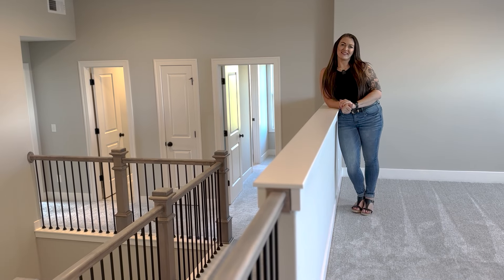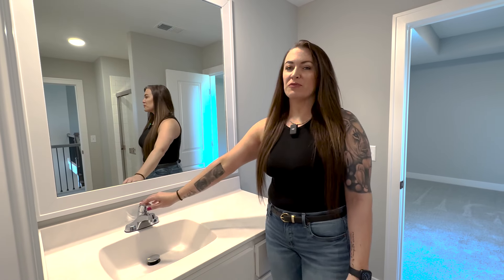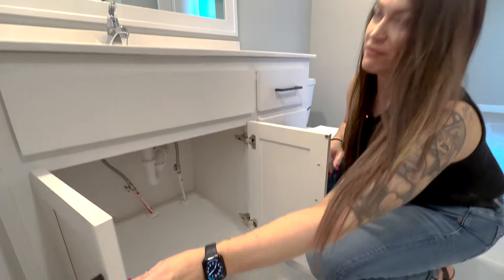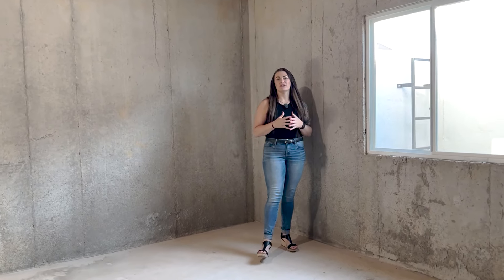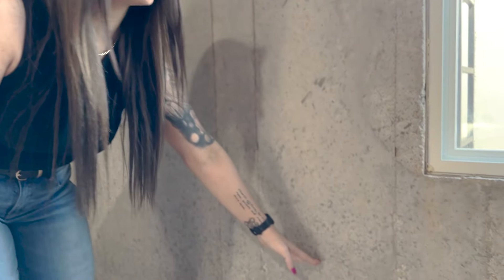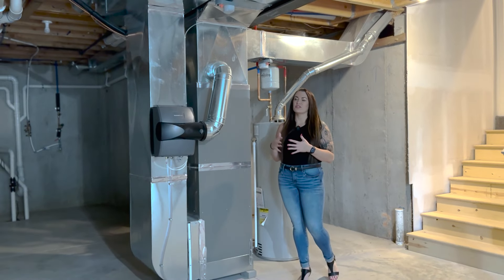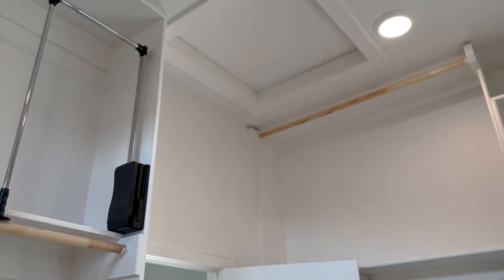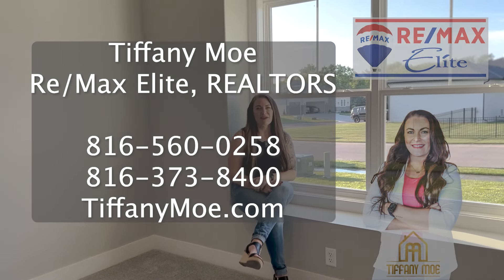What red flags do you look for when touring a home???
When you are looking at homes with your Real Estate Agent, what red flags do you need to be looking for? Make sure to watch this video so you can know what you need to be looking at besides the bedroom sizes and counter space in the kitchen!

Tiffany Moe
RE/Max Elite, REALTORS